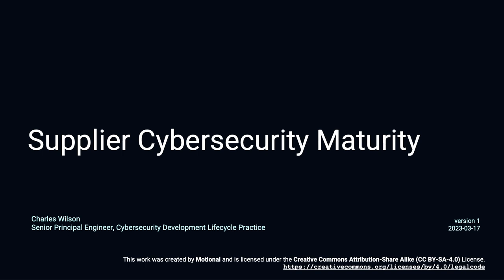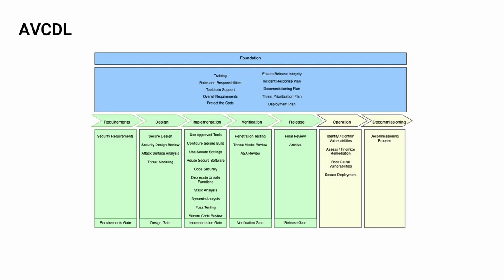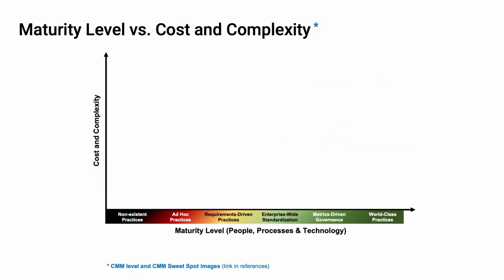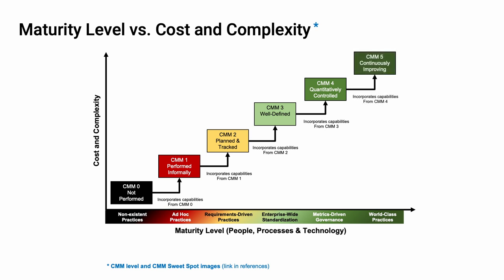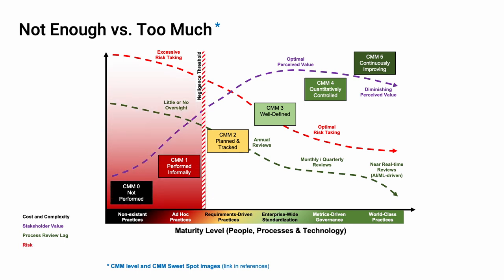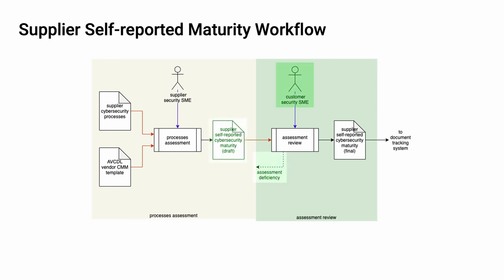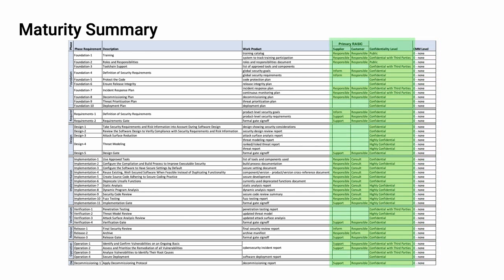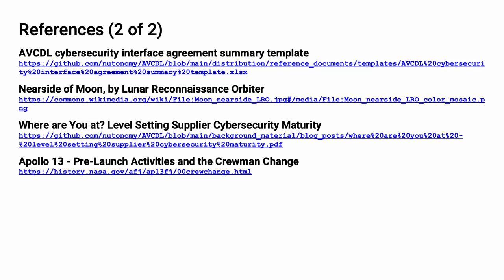AVCDL supplier cybersecurity maturity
This video provides training about how supplier self-reported cybersecurity maturity is handled in the AVCDL

Chapters:

00:00 Title
00:12 Training Path
00:58 Introduction
02:38 AVCDL
03:01 Supplier Self-reported Maturity Use in Supplier Selection
03:51 As-Is Assessment
04:19 Supplier Self-report Maturity Material
04:47 Supplier Self-report Maturity Documentation
05:31 Maturity Level vs. Cost and Complexity
10:48 Supplier Self-reported Maturity Workflow
11:53 Supplier Self-reported Maturity Worksheet
13:15 Understanding AVCDL Phase Requirements
14:04 Always Verify
14:40 Supplier Self-reported Maturity Progress Tracking
14:50 Maturity Summary
15:32 Visualizing Maturity
16:22 GitHub
16:45 Next Steps
17:21 References